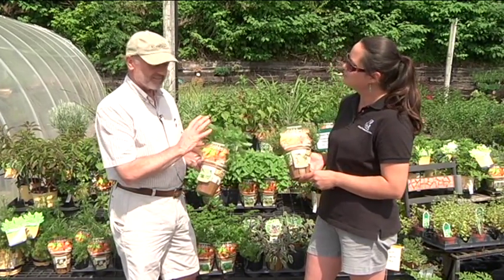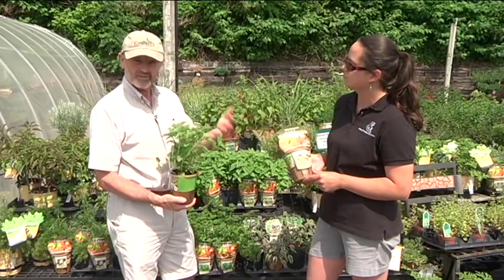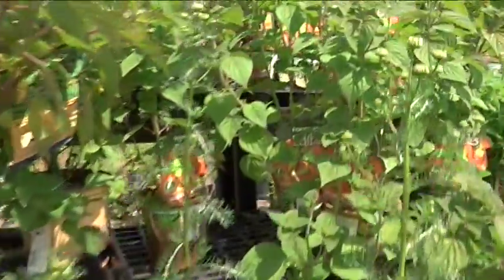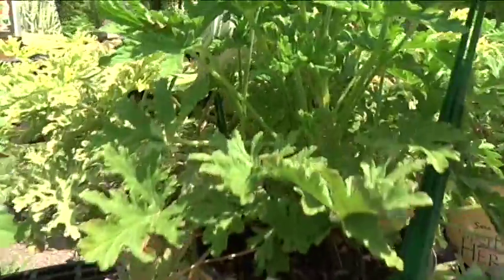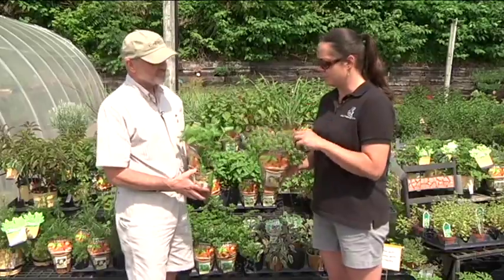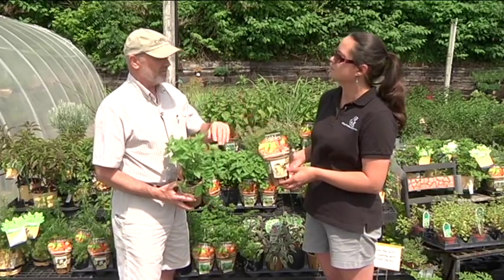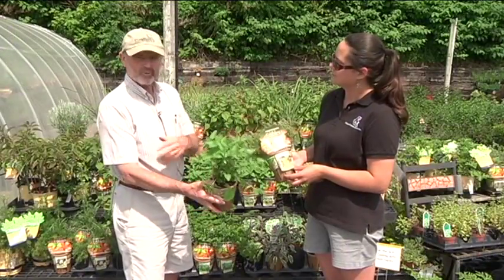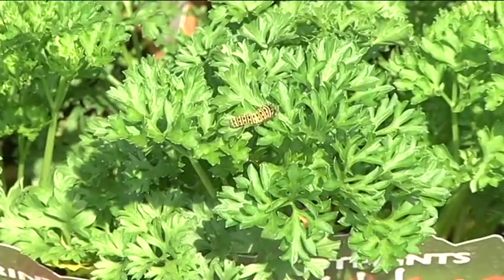Home Gardener - Growing Herbs, "Footprints" brand Herbs